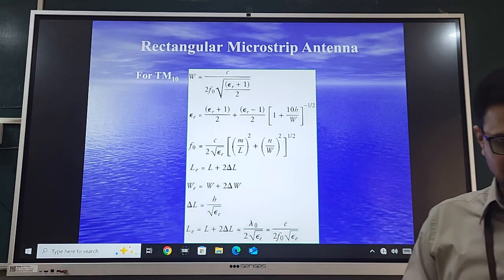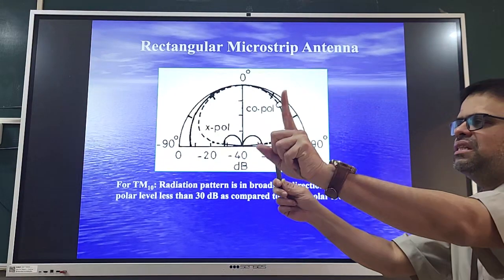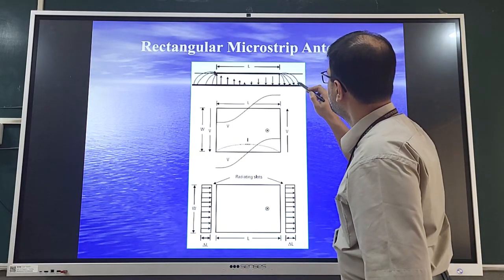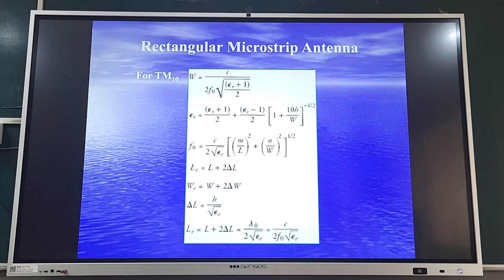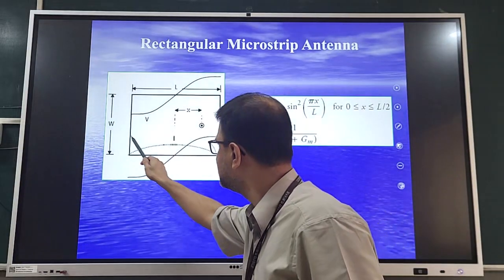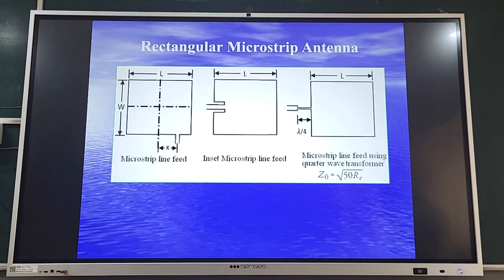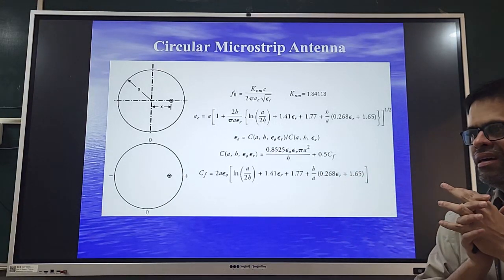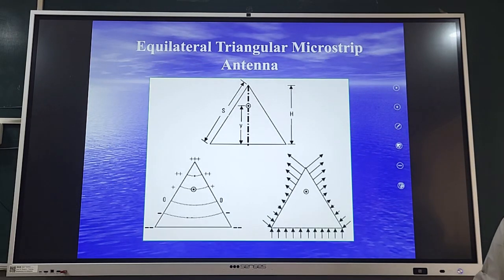Introduction to MSA 3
This video lecture explains the designing of Equilateral Triangular Microstrip Antenna.